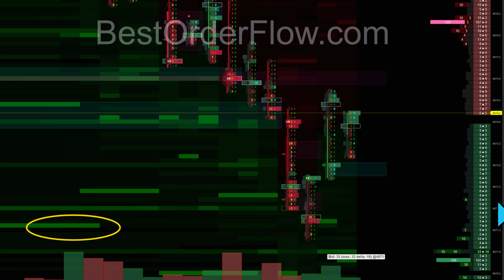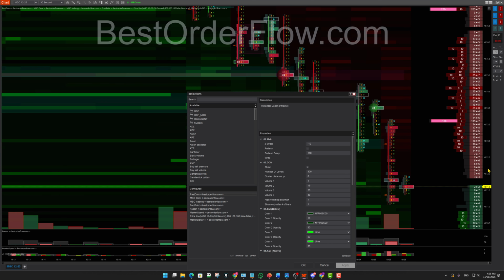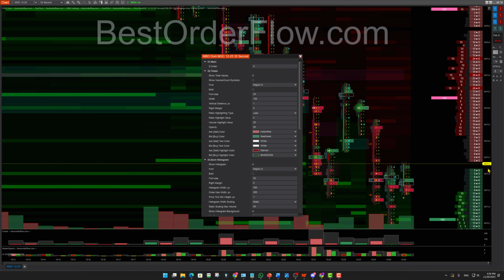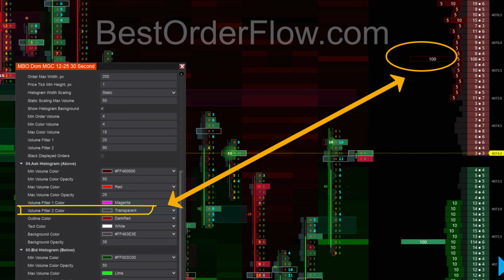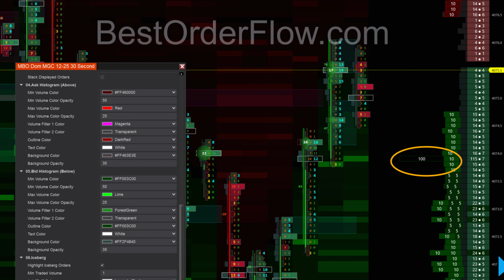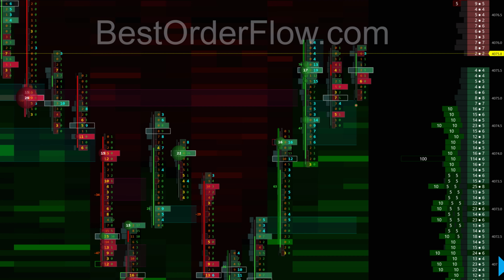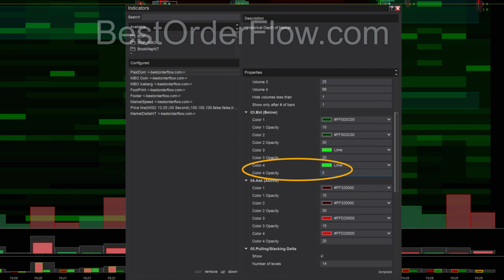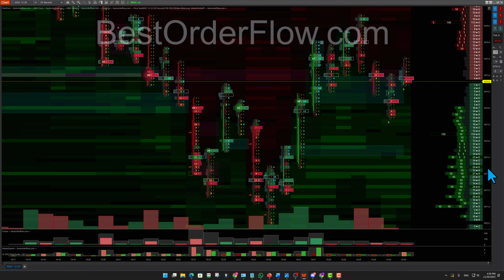Template Tutorial - Remove Market Maker on Heatmap MBO Dom template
NT8 Template tutorial How to remove Maker make liquidity on heatmap and Market By Order Dom indicators on Micro Gold MGC Futures and on Telegram on Discord